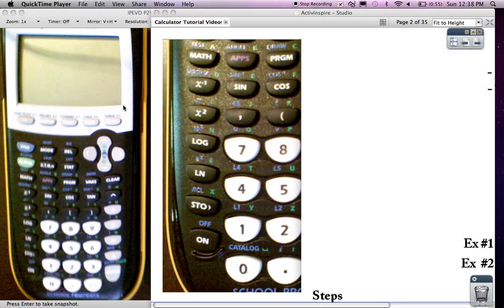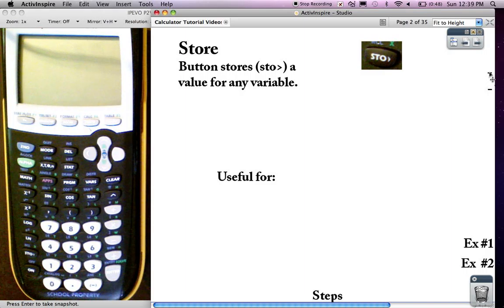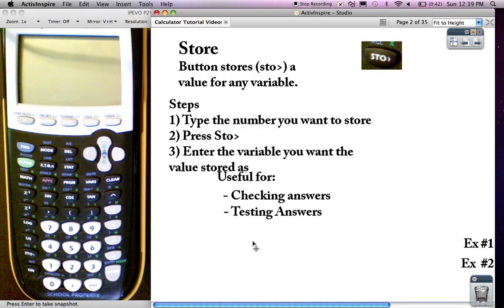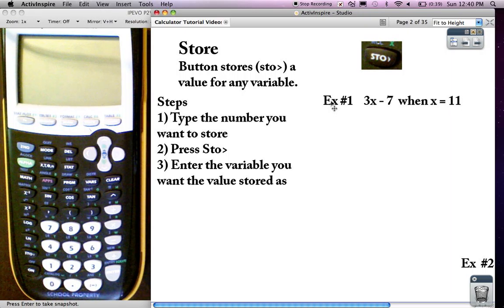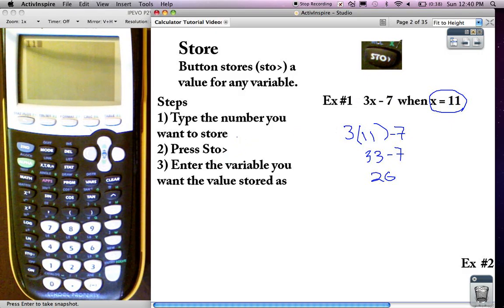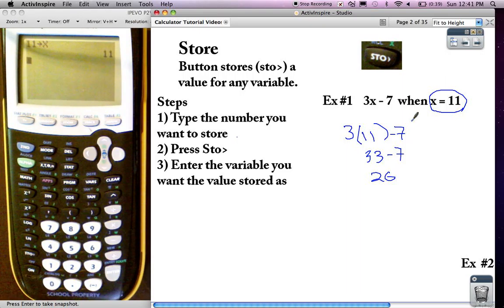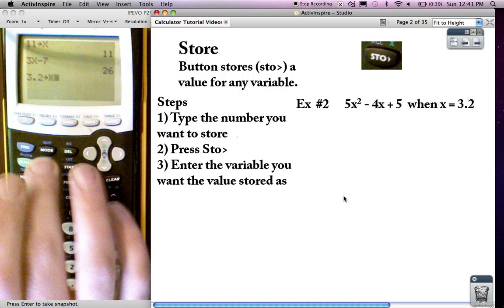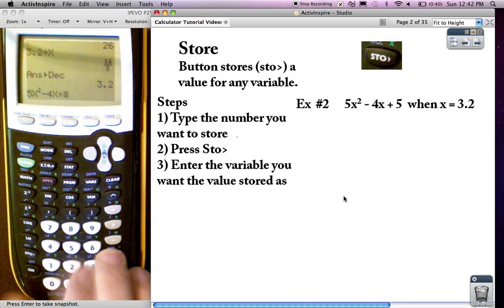Screen Recording 6